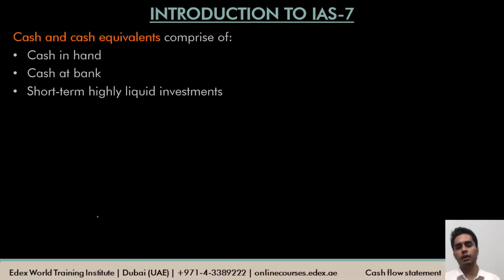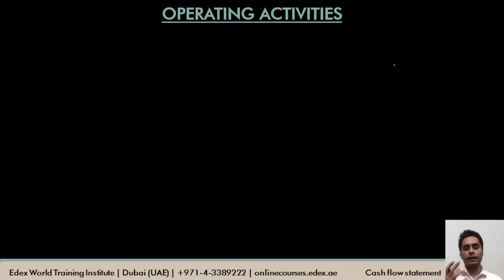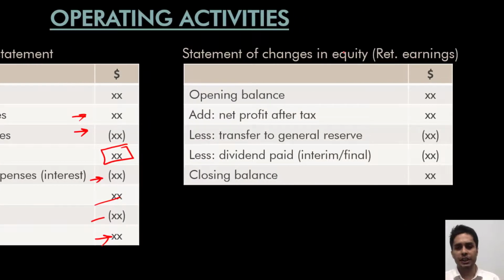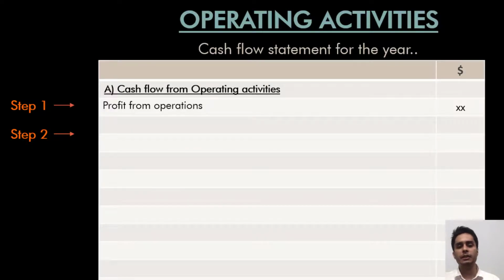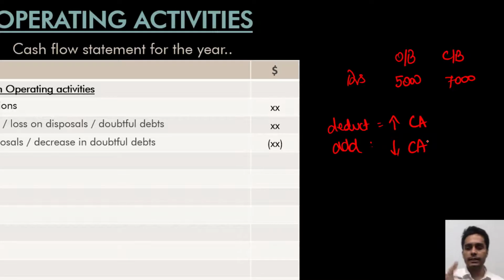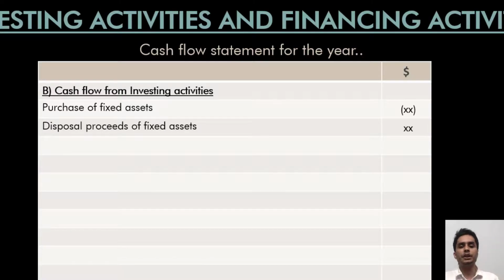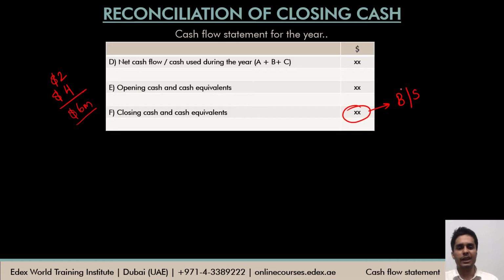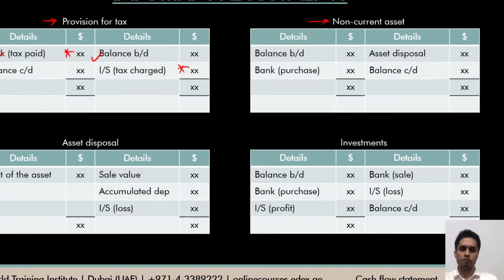AS/A Level Accounting - Cash Flow Statement (IAS-7) - Part 1/2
The entire syllabus for AS/A Level will be covered through this video series and students can revise using these videos for the forthcoming examination.